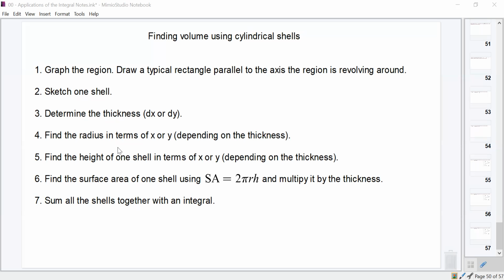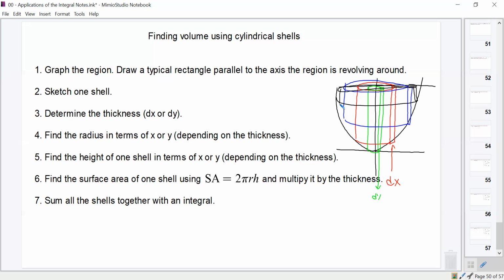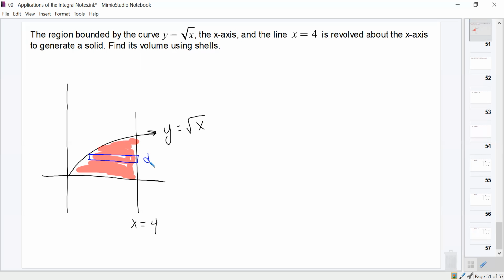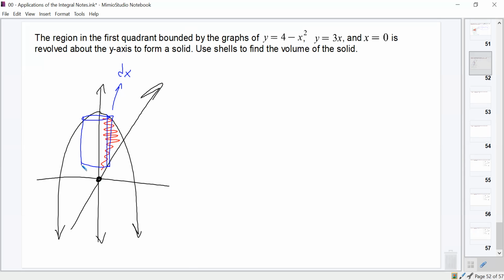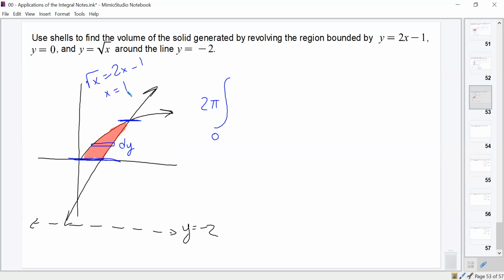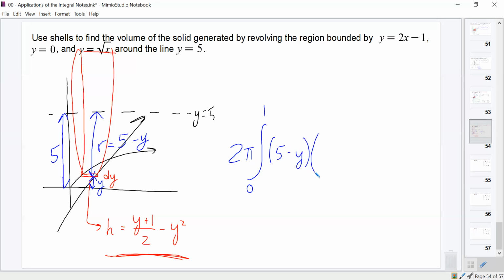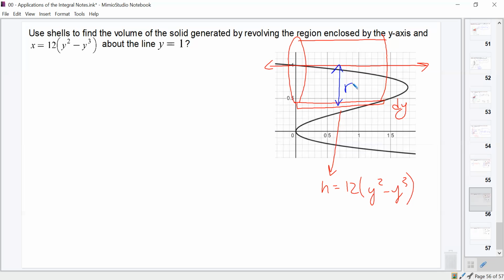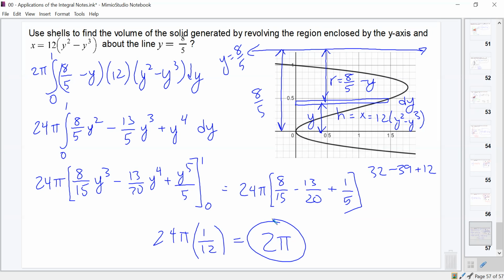Applications of Integration Lecture 7 - Finding the Volume of Solids of Revolution Using Shells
Finding the volume of solids of revolution using the cylindrical shell method.